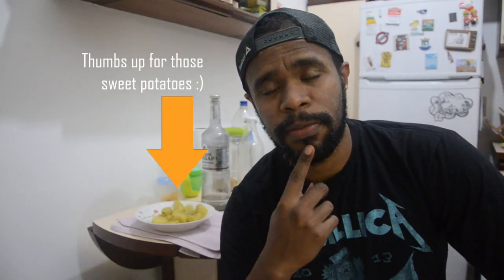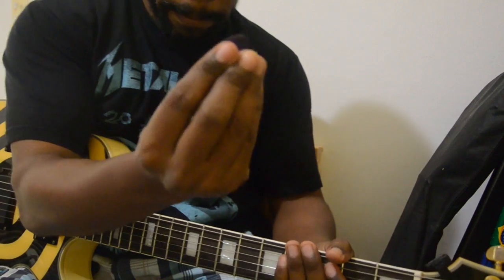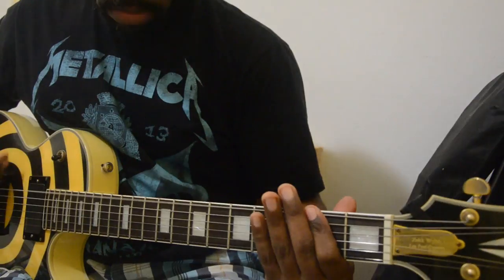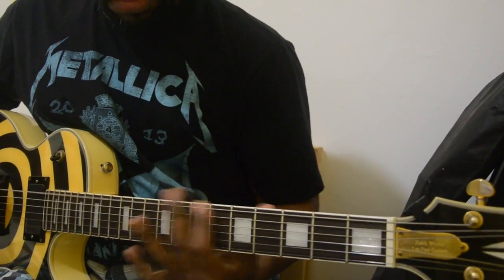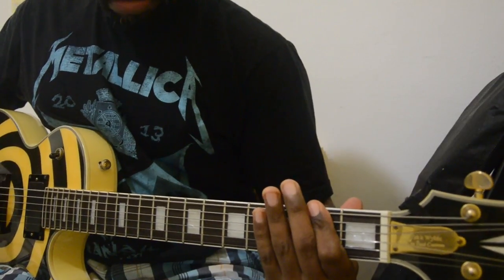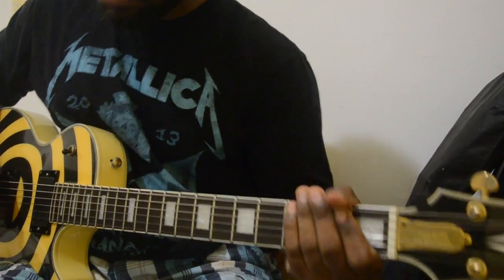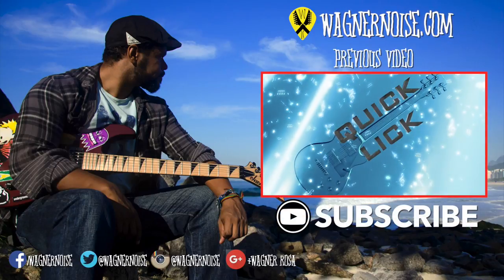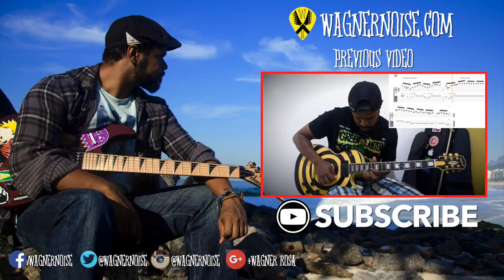Different ways to hold a guitar pick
There are some many ways to hold a guitar pick, you must find one what suits you best. Tell me how do you prefer to grab it :) Cheers!